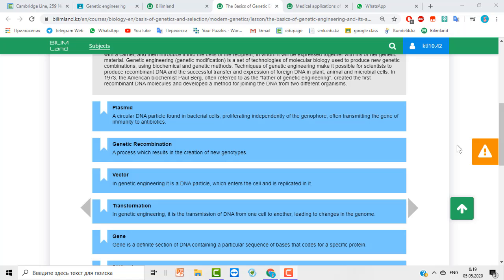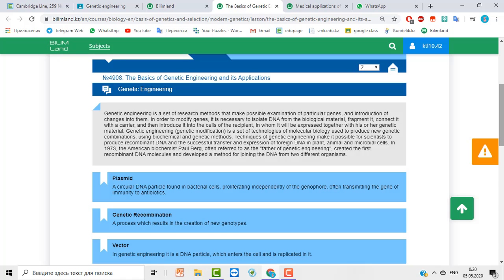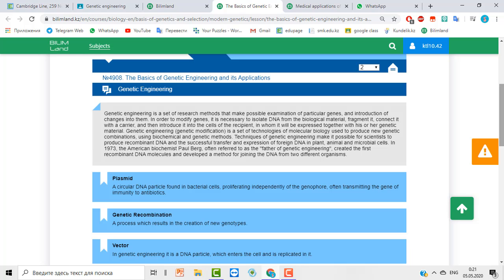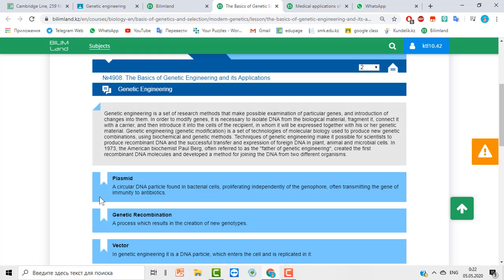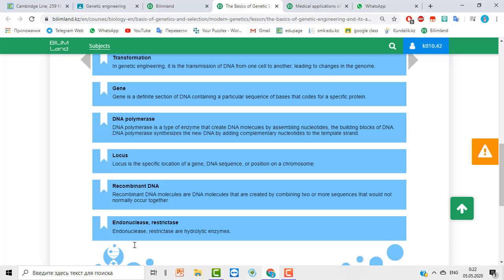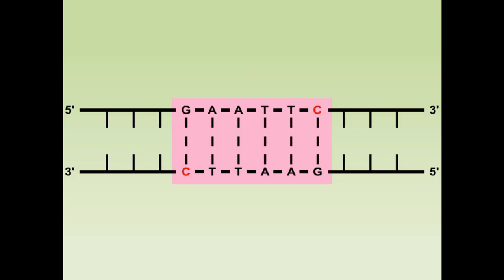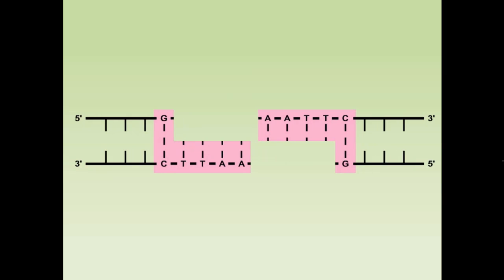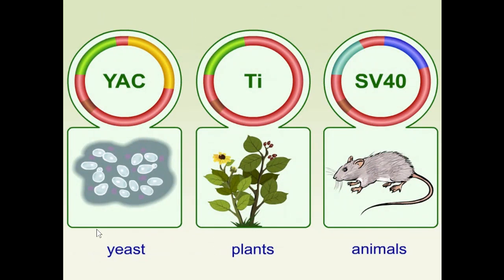Genetic engineering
Online lesson